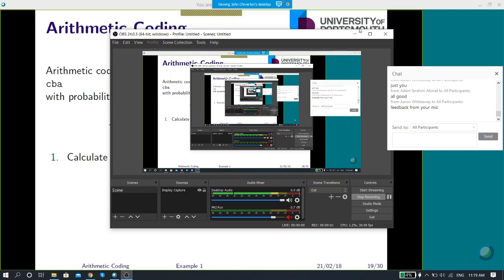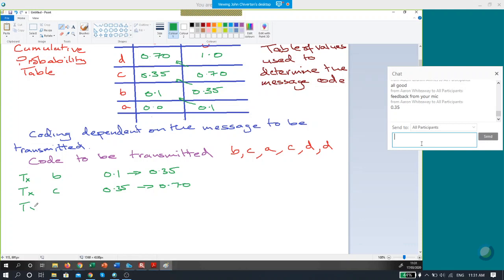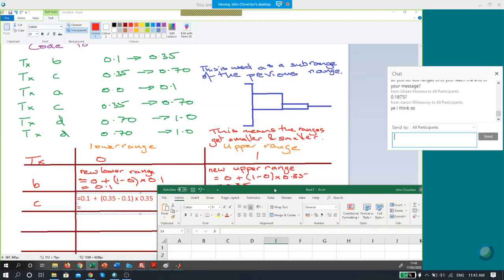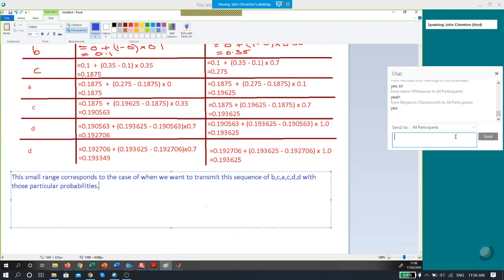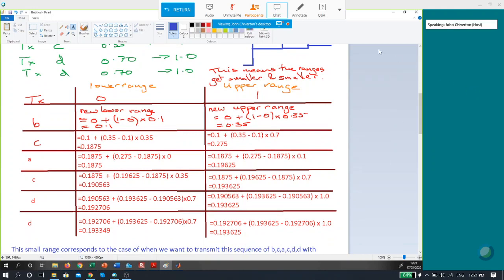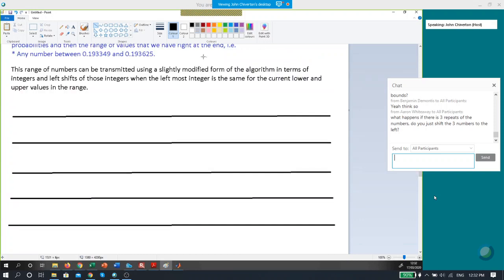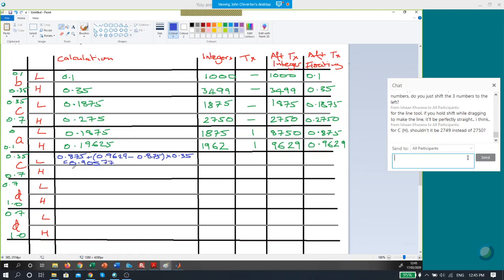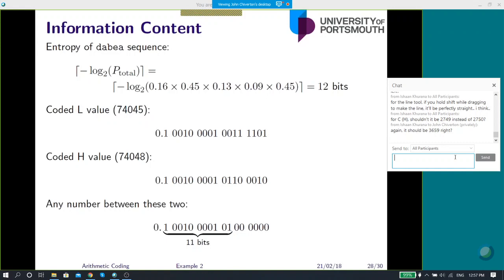Telecomms John Chiverton Online Class - Part 2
I know it's 720p but it was necessary to keep the file size small.